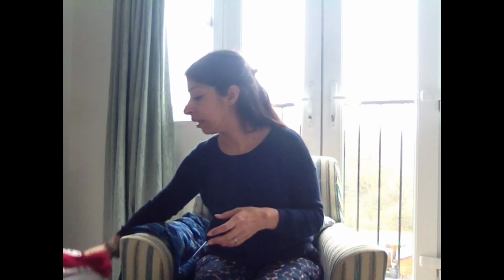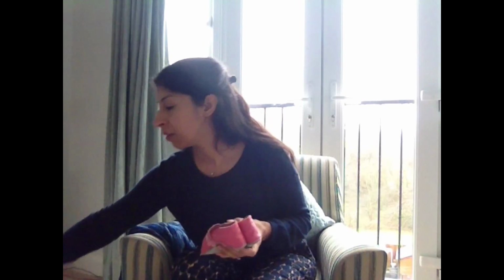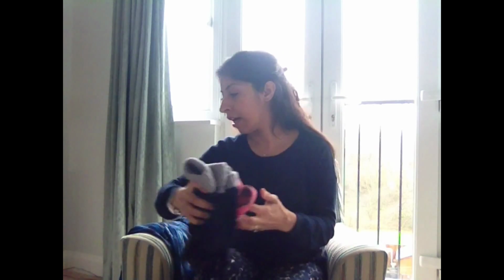Morning Routine for Busy Mums | Mum Talk TV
Kiran Chug from Mummysays.net shares her tips for being organised in the mornings, so getting out of the door for the school run is stress free.